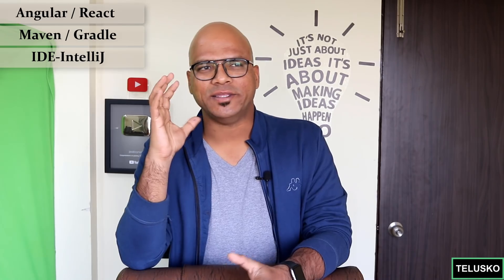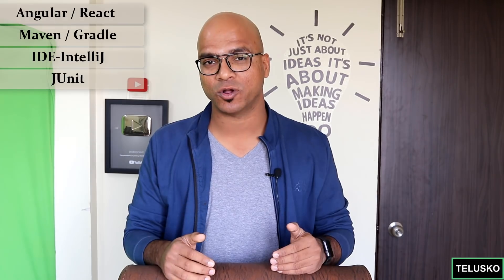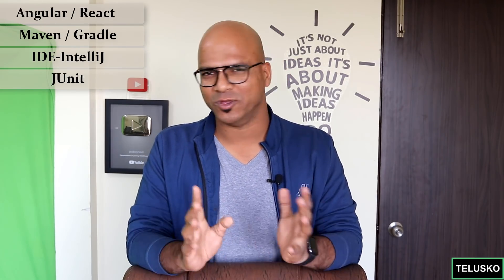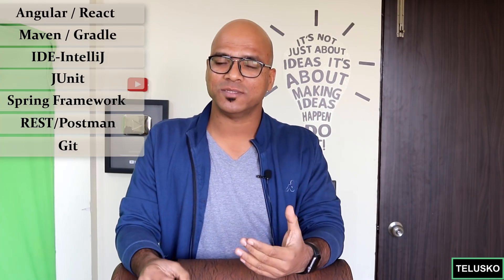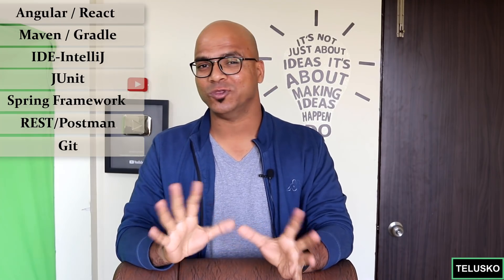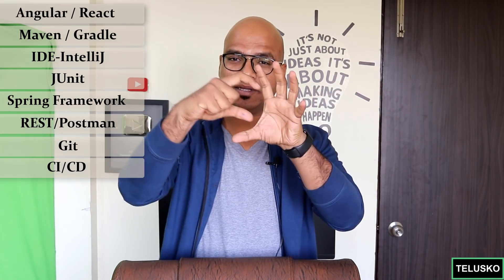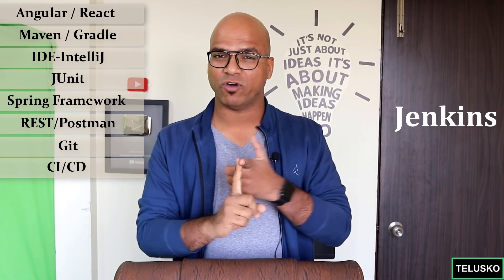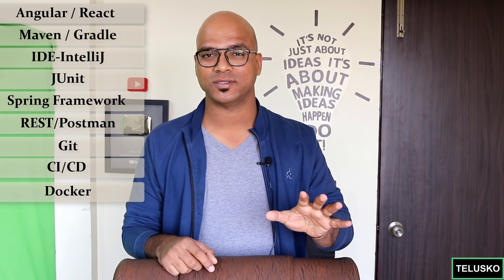10 Tools/Technologies for Java Developers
How to be a Good Java Developer?

Angular/ React , Docker, Gradle, Intellij